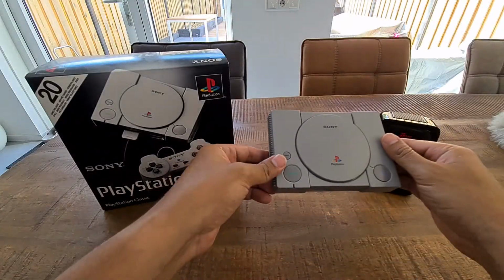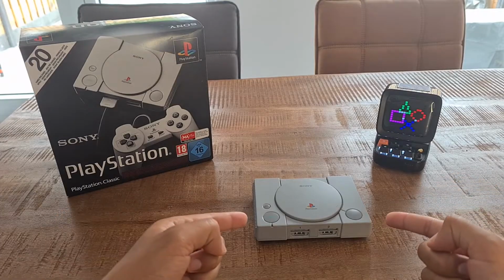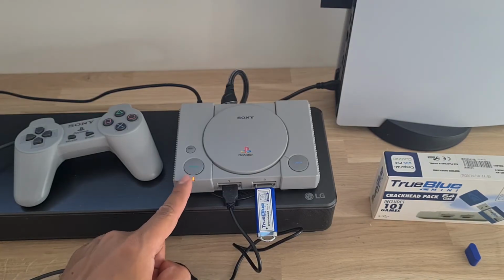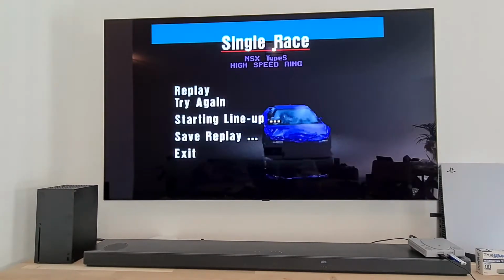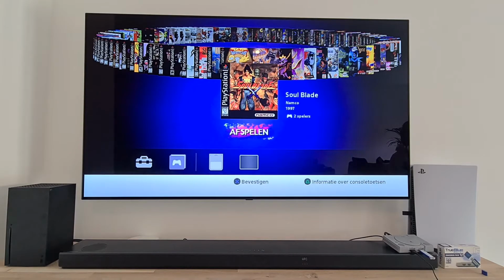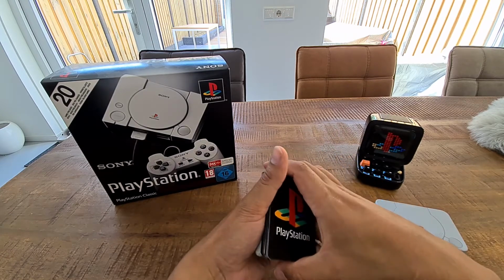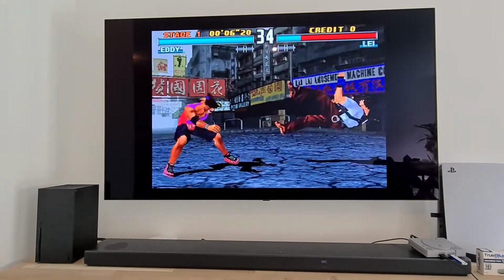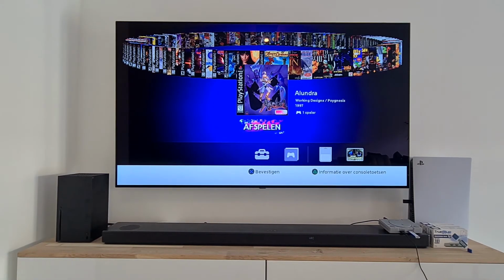How To Add More Games on the Playstation Classic - EASILY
You Want to know How to Add More Games to the Playstation Classic?

I will show you How to Add more Games on the Playstation Classic with this EASY SOLUTION! The True Blue Mini!

So you can ENJOY the Playstation Classic as you WANTED in the First place!

Grab some drinks, sit back and relax!

LINKS TO EVERYTHING IN MY DESK SETUP: (US) ✅

Monitor: LG 32UN880-B 32
TV: LG C2
Playstation 5
Xbox Series X
Nintendo Switch OLED
Keyboard: Logitech K120
Mouse: Logitech M90
Mousepad: Razer Pro Glide XXL
Speakers 1: Edifier R1280T
Speakers 2: Edifier R1850DB
Monitor light bar: Xiaomi light bar
Standing Desk: MAIDeSITe: -
LED lights: Govee Smart LED Strip
Microphone: Blue Yeti X
Microphone arm: Boom arm
Popfilter: Yotto pop filter

LINKS TO EVERYTHING IN MY DESK SETUP: (UK) ✅

TV: LG C2
Playstation 5
Xbox Series X
Nintendo Switch OLED
Keyboard: Logitech K120
Mouse: Logitech M90